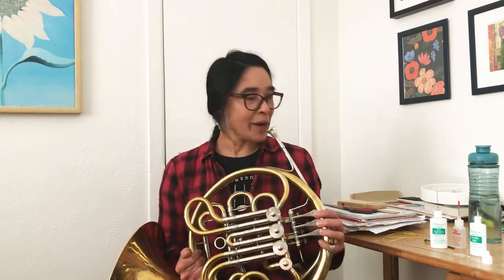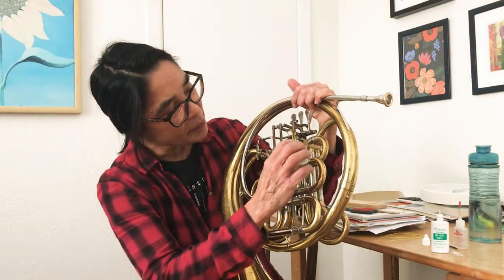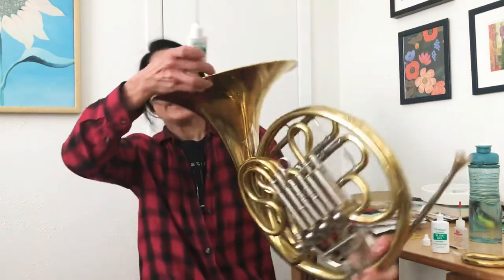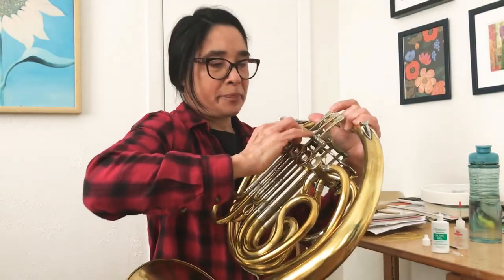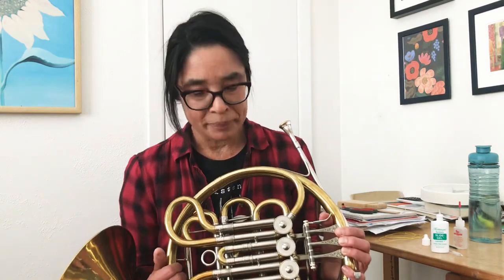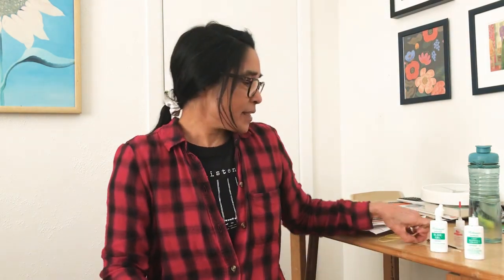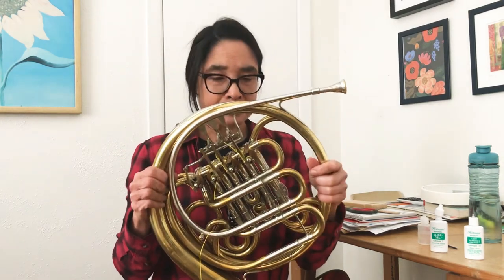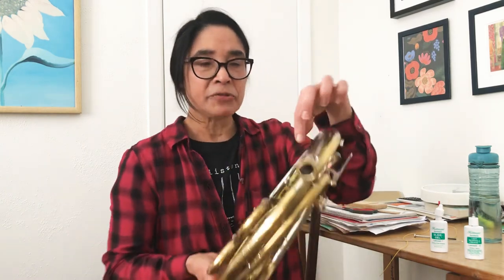Horn Repair and Maintenance